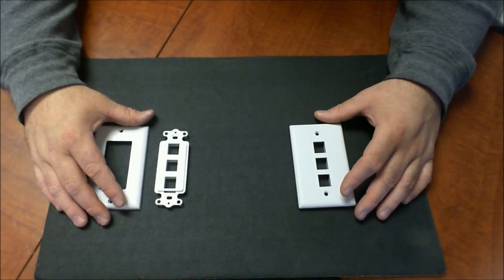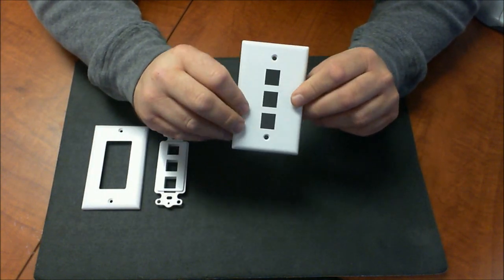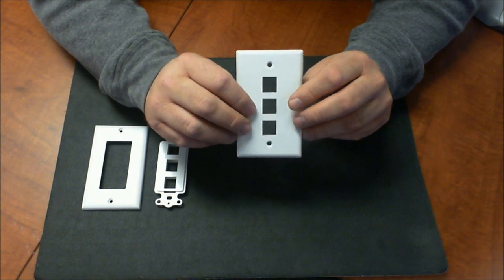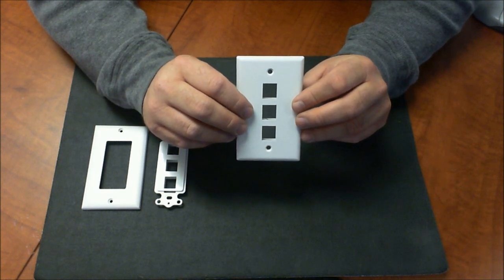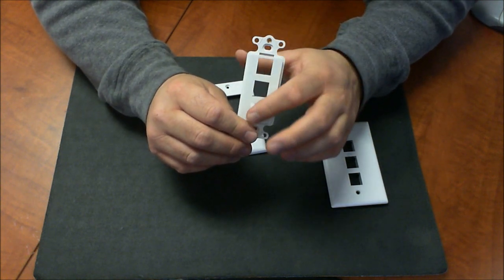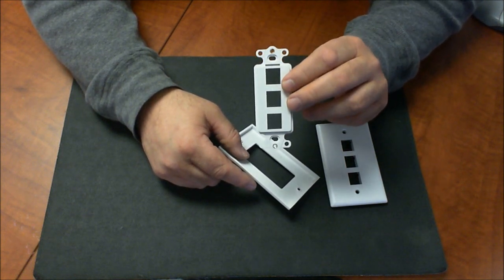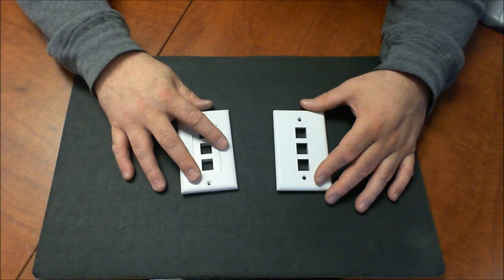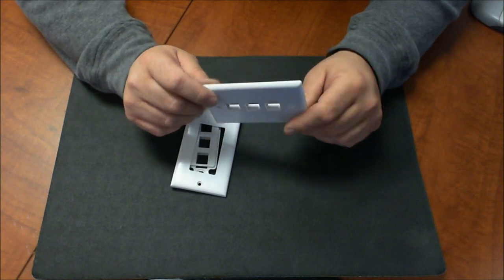Decora and Classic Keystone Wall Plates.wmv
Trying to decide between using the ICC Classic Keystone Wall Plates or the Decora Wall Plates and Inserts?  Do you understand the difference?

This video explains the 2 different looks so you have to choose from when picking the wall plates for your home or business.  Both options also offer different colors so you can create the look you want.  Most commercial cabling installations use the classic style plates where most residential cabling applications like to use the Decora style plates.  It really all comes down to the look you want.  Although the Decora look is a little bit more of an expense, it is very small.

Watch this video and see what look is best for you!   Decora or Classic Keystone Wall Plates?